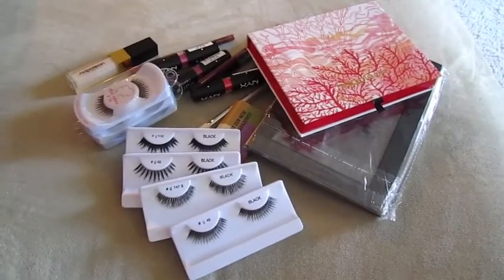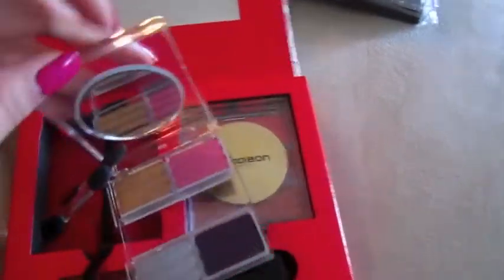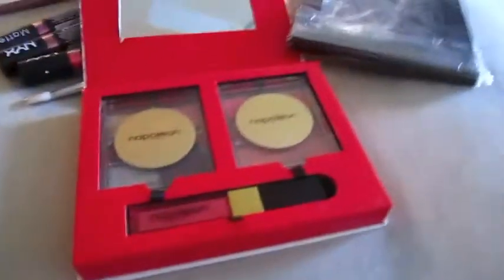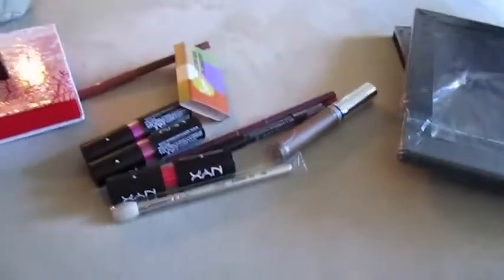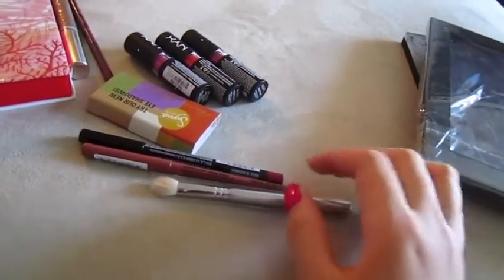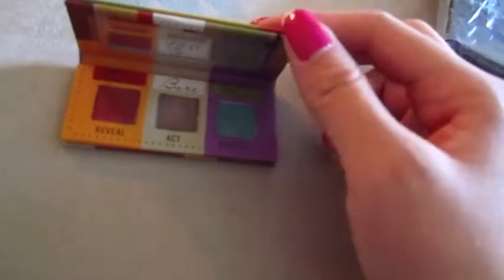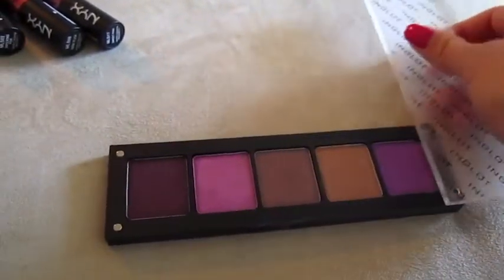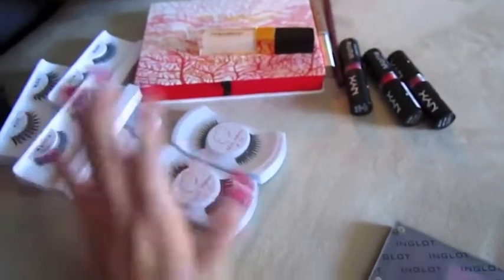IMATS Pasadena Haul 2011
Haul from IMATS Pasadena